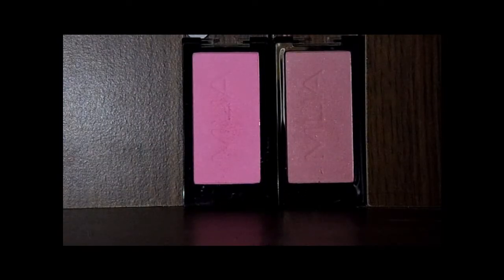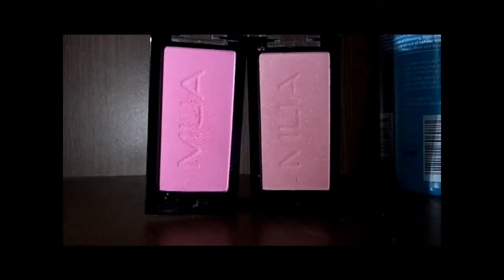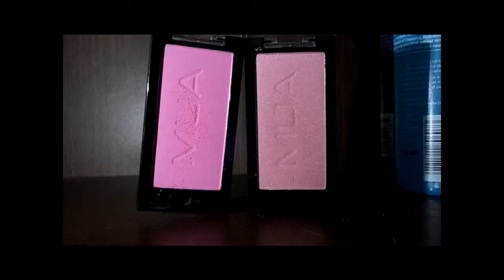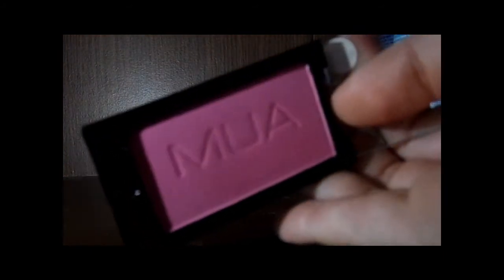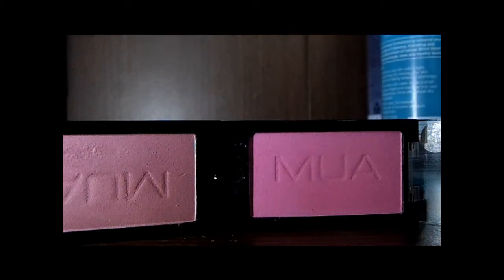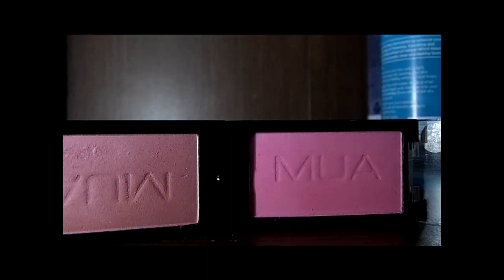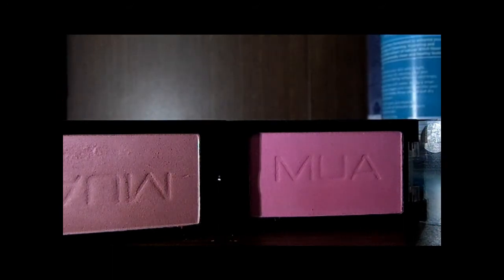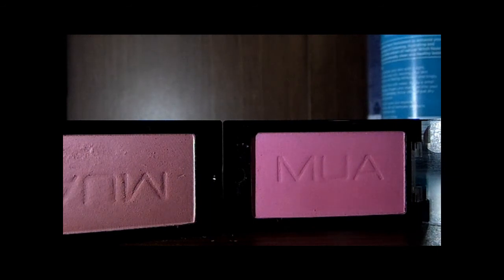MUA Blush Comparrisons And First Impressions Marshmellow And Candyfloss HD